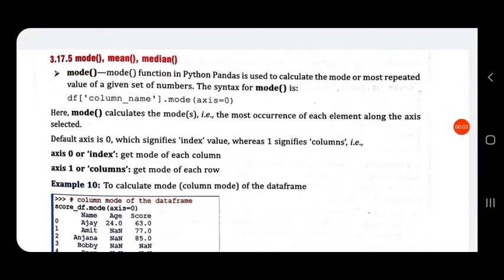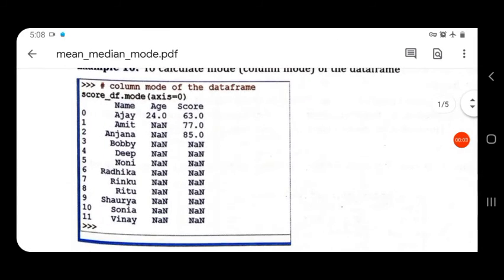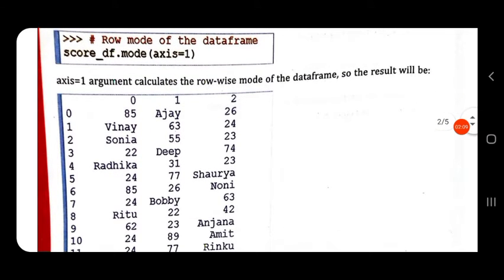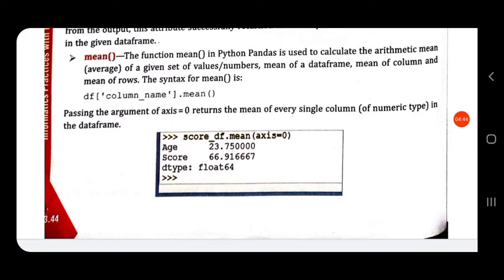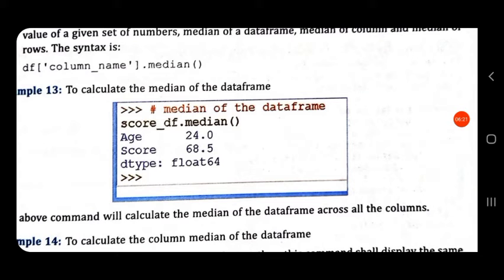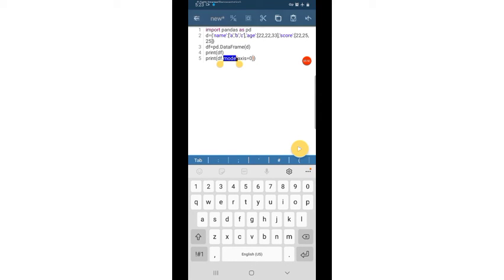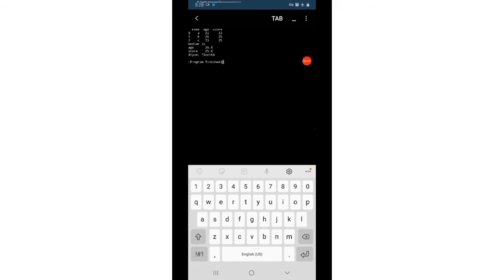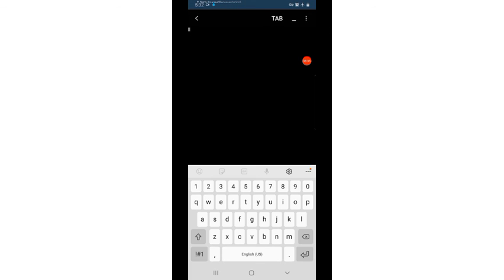mean median mode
DataFrames  class xii ip